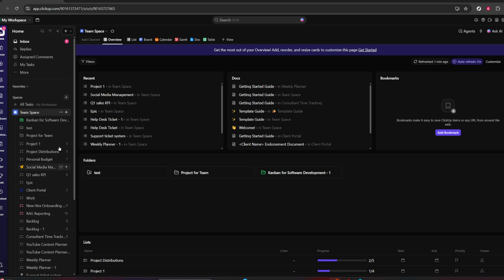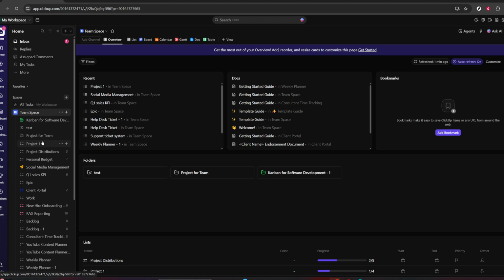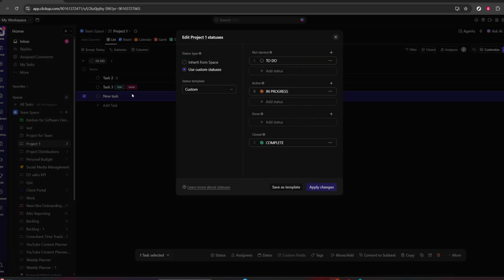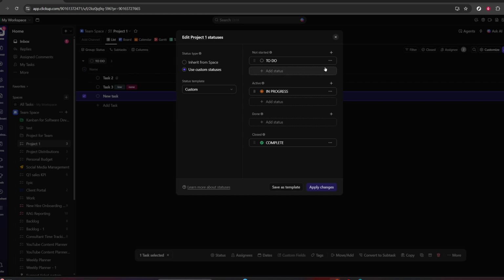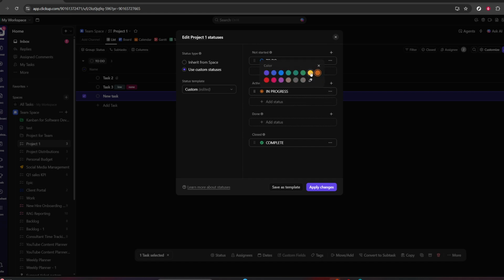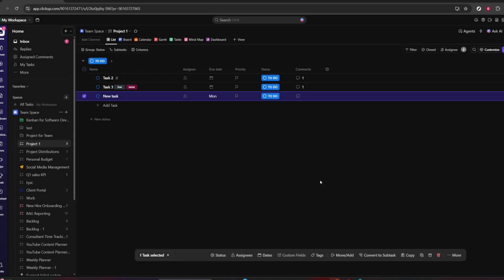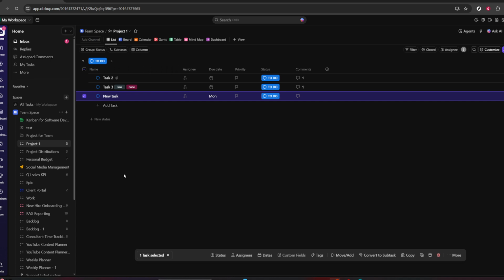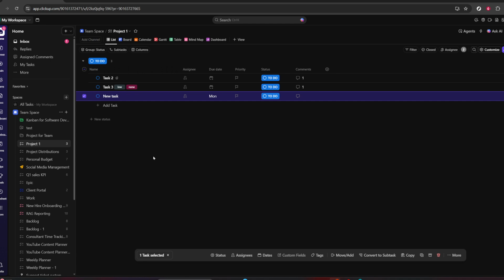How to change task color in ClickUp FULL GUIDE]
In todays video we cover How to change task color in ClickUp